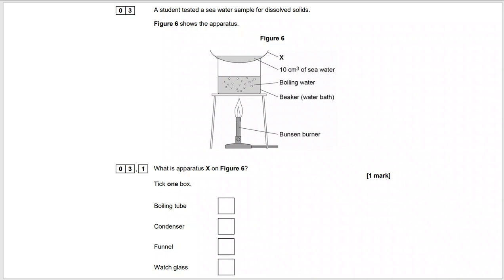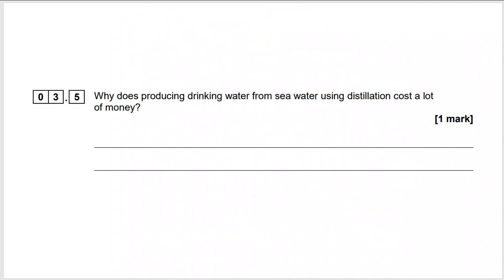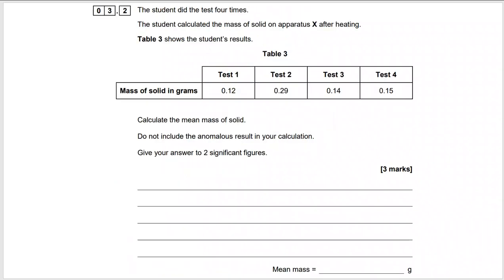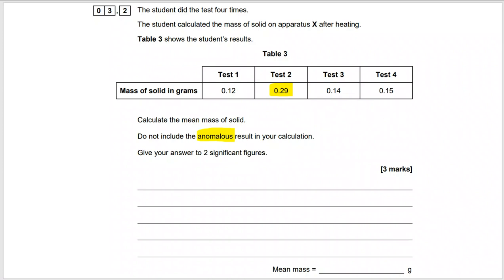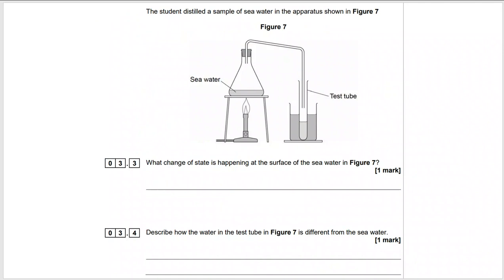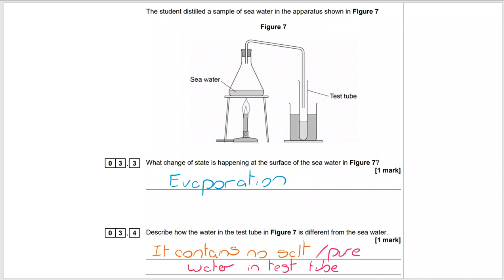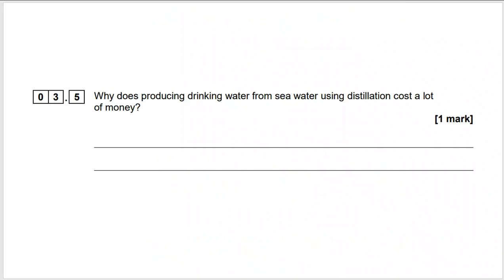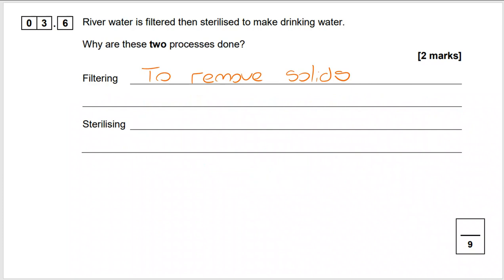AQA GCSE trilogy Chemistry (foundation 2F) - 2018 - Q3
- The Earths resources